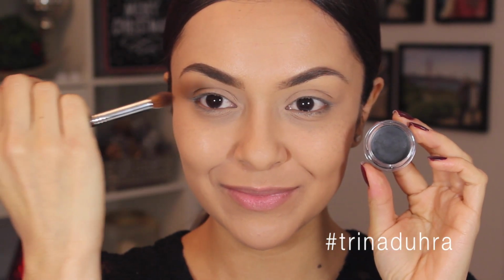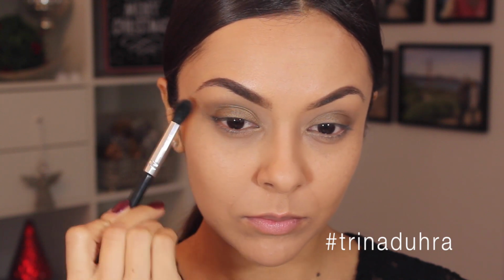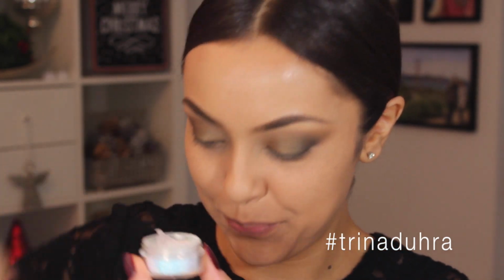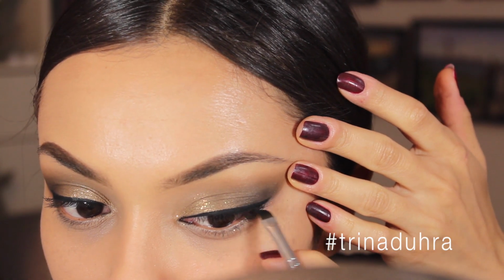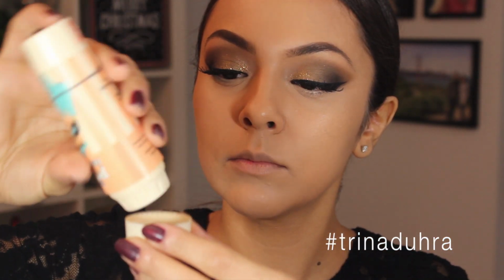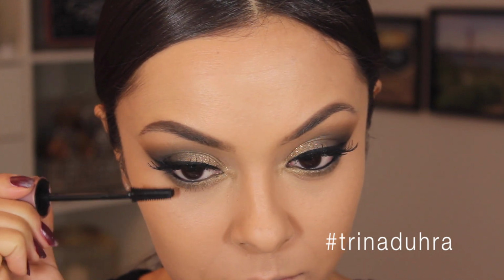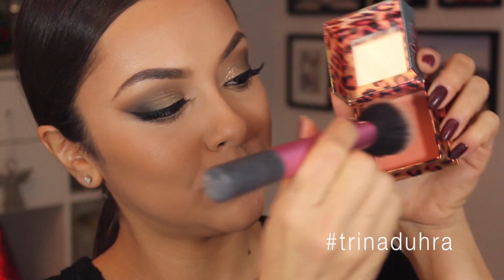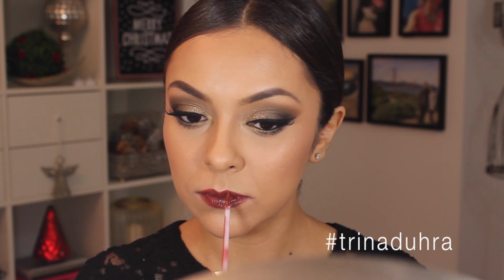New Years Eve Makeup Tutorial + Special Announcement! - TrinaDuhra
New Years Eve Makeup Tutorial

Hit thumbs up if you liked this video!

Products Used In Order:

NYX Eyeshadow Base - Black

Sigma E44 - Firm Blender Brush

The Balm Nude 'tude Eyeshadow Palette

L'oreal Makeup Extender Setting Spray

elf Cream Liner - Black

Maybelline Lash Sensational Mascara - Black

Olay Wipes

Beauty Blender - Black

Benefit Porefessional Agent Zero Shine Powder

Real Techniques Contour Brush (comes in a set)

Marc Jacobs Highliner Gel Crayon Pencil - Black

Tweezerman Brush iQ Blush Brush (used with bronzer)

Kevyn Aucoin Sculpting Powder - Medium

Real Techniques Blush Brush (comes in a set)

Kevyn Aucoin Lipliner - Medium

L'oreal Lipstick - Resilient Raisin

Revlon Ultra HD Lip Lacquer - Smokey Quartz

CAMERAS I USE:

Beauty Videos - Canon EOS Rebel Series

Vlogs - Canon Powershot S120